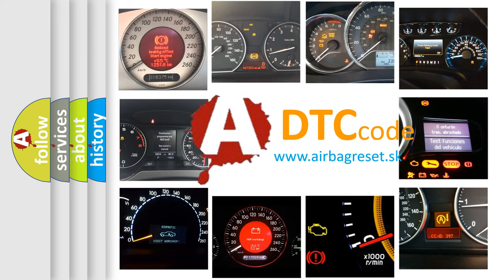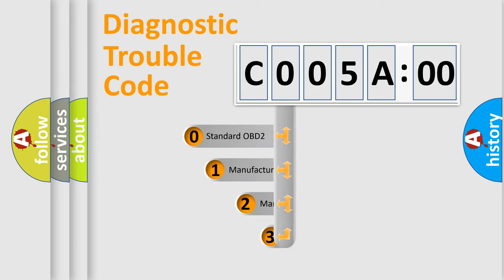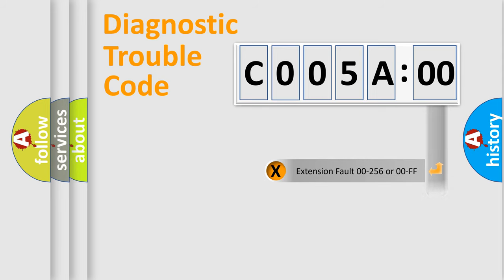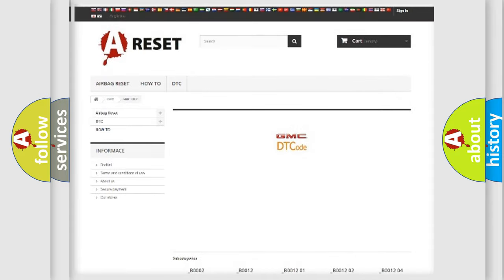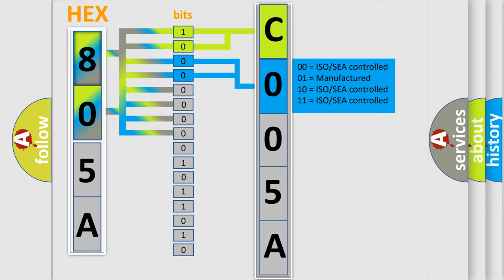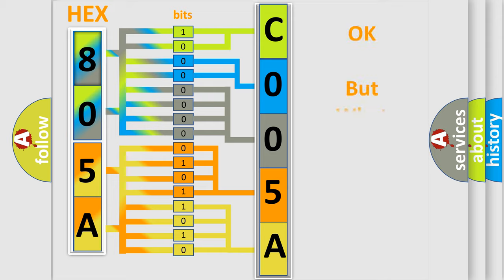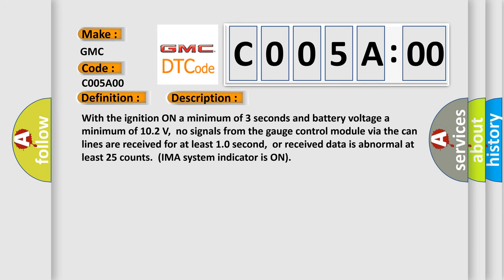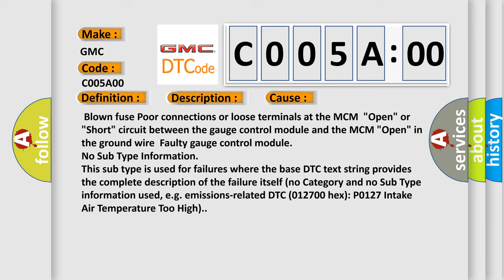DTC GMC C005A-00 Short Explanation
Contents:
0:21 Basic DTC analysis according to OBD2 protocol standard.
1:48 Insight into programming
2:58 A diagnostically understandable description of the Diagnostic Trouble Code
3:05 Basic error definition

Make:
GMC
Code:
C005A 00
Definition:
Description:
With the ignition ON a minimum of 3 seconds and battery voltage a minimum of 10.2 V,no signals from the gauge control module via the can lines are received for at least 1.0 second,or received data is abnormal at least 25 counts.(IMA system indicator is ON)
Cause:
 Blown fuse Poor connections or loose terminals at the MCM"Open" or "Short" circuit between the gauge control module and the MCM "Open" in the ground wireFaulty gauge control module
Failure Type: